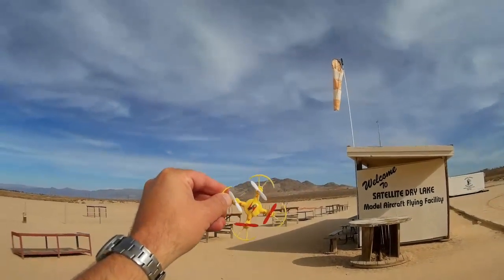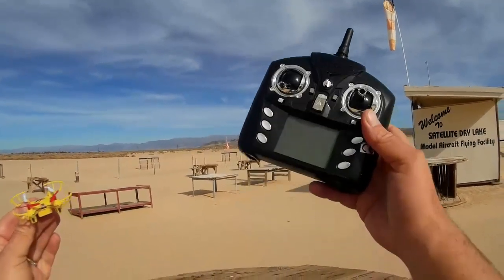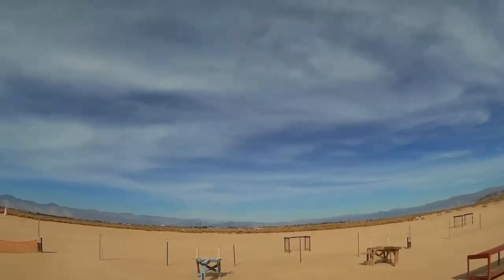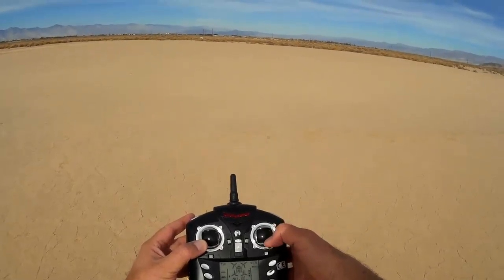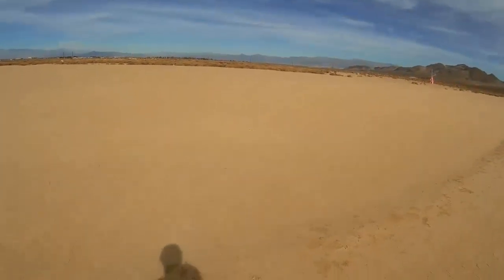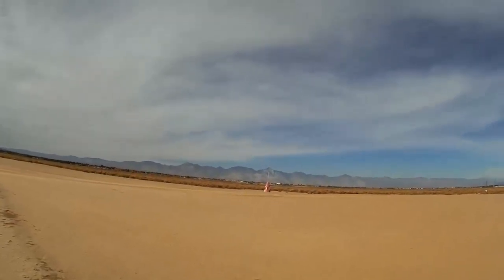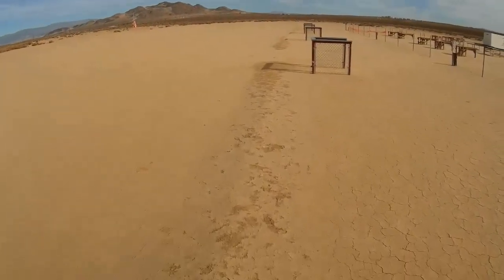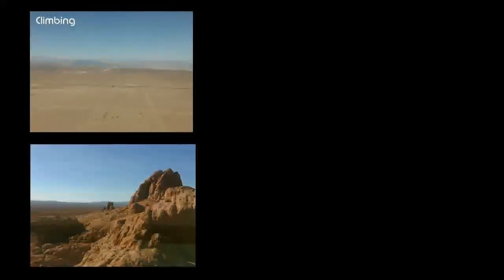WLToys V646 Nano Drone Flight Test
$19.99 nano quadcopter drone with headless mode!

MUSIC LICENSE
"Awel" by stefsax